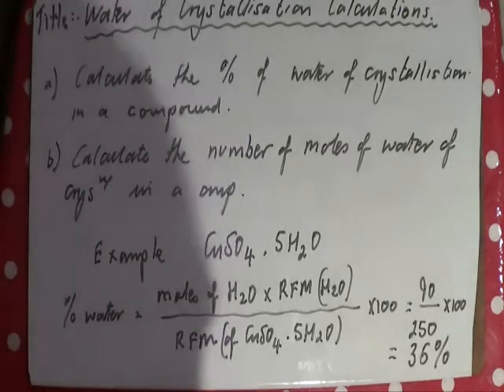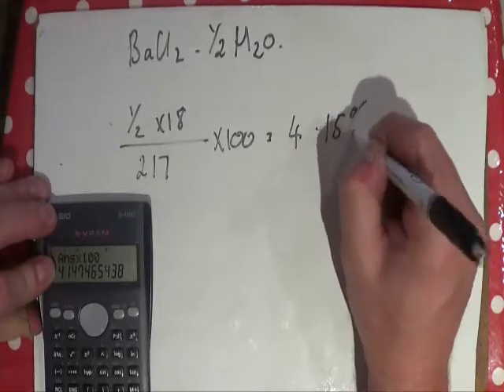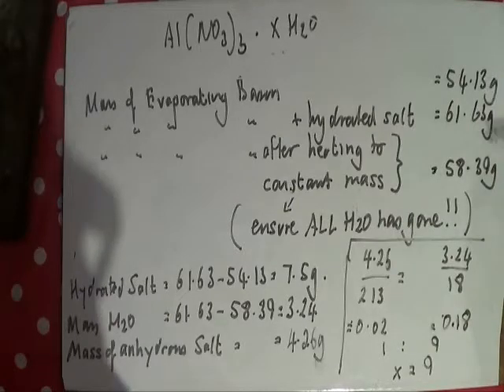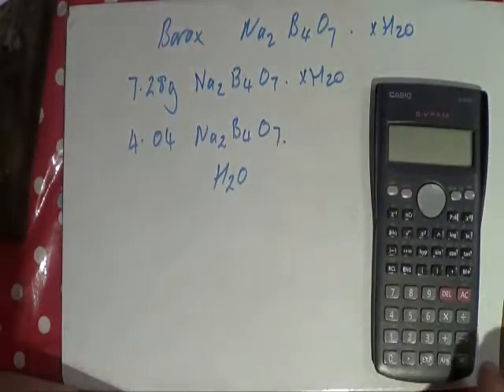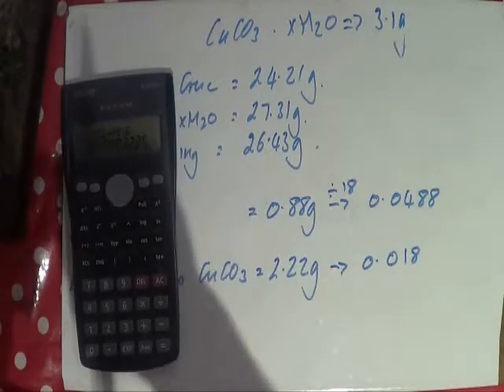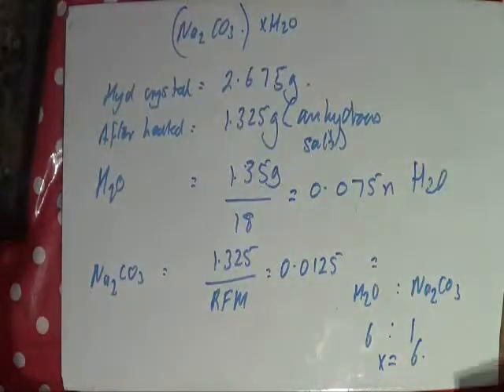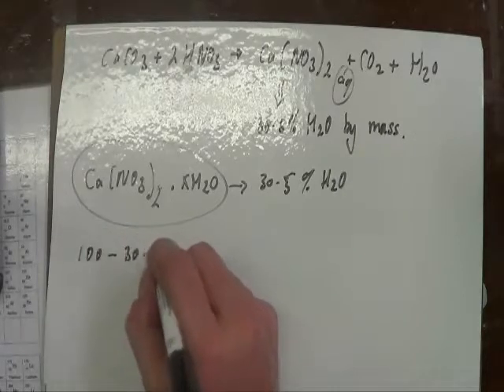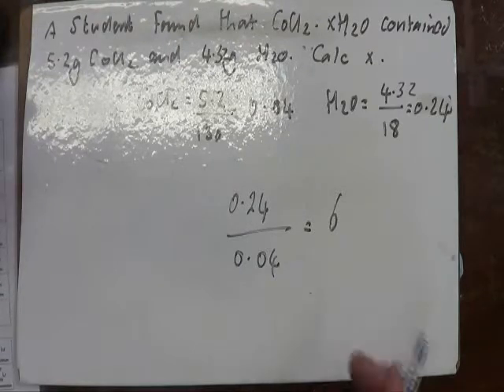GCSE Moles: VIDEO 5. UNIT C1 (YEAR 11) Calculations. Water of Crystallisation Calculations